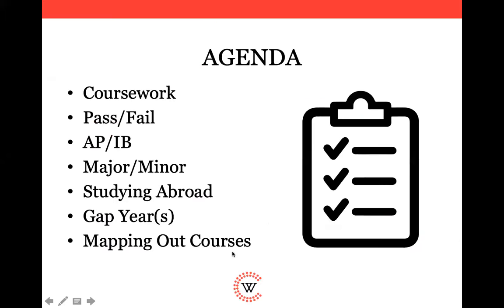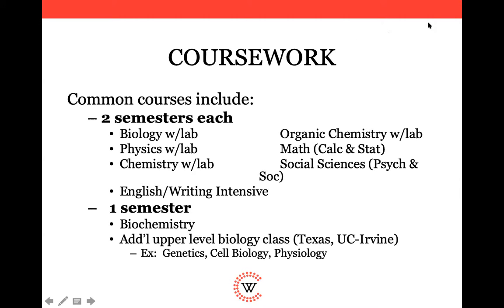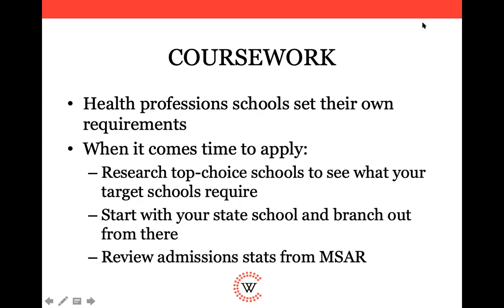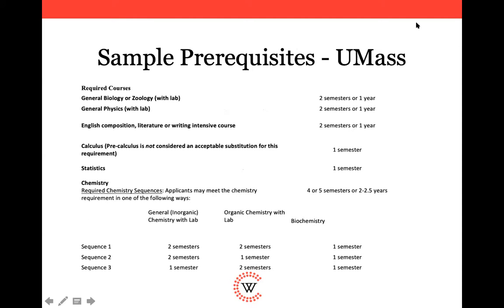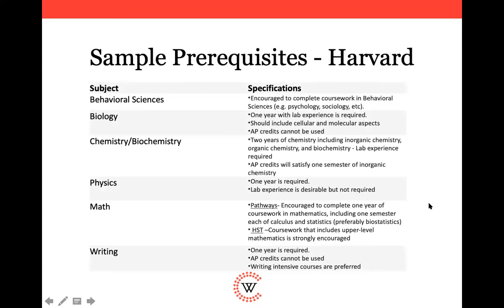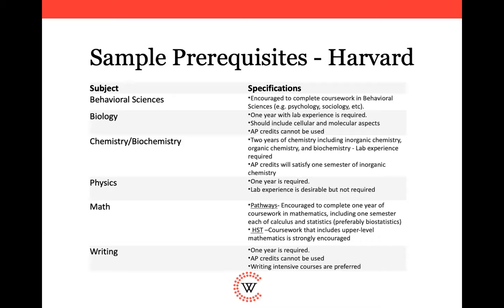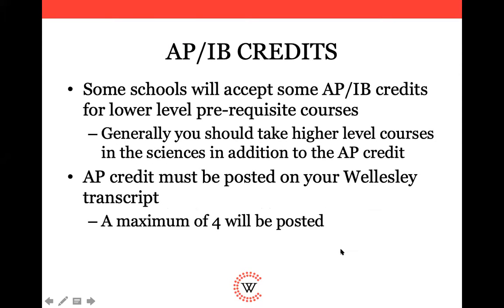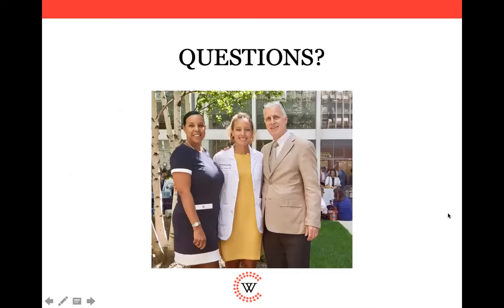Health Professions First Year Course Workshop (December 2020)